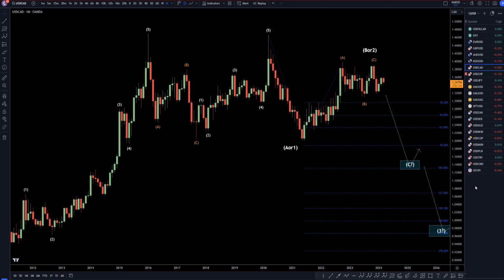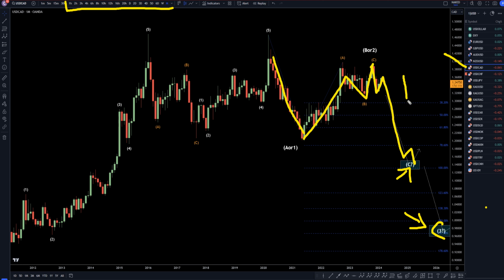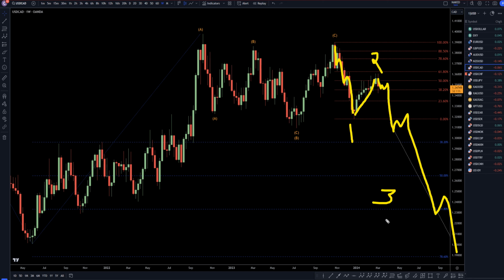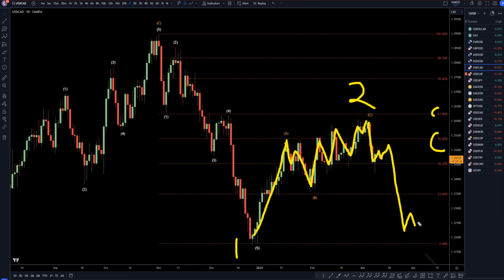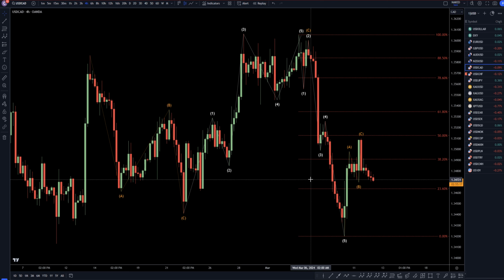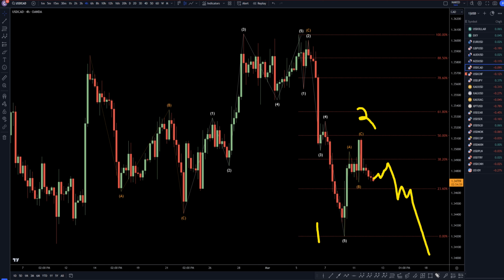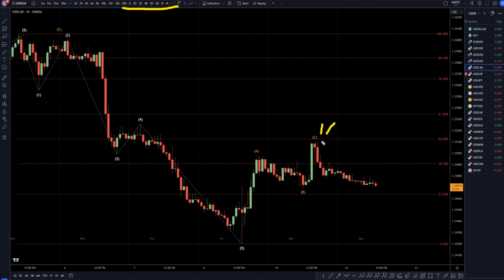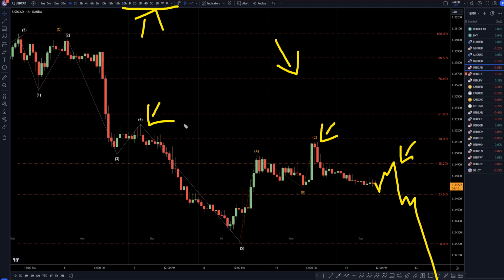Latest USDCAD Forecast and Elliot Wave Technical Analysis for March 12, 2024